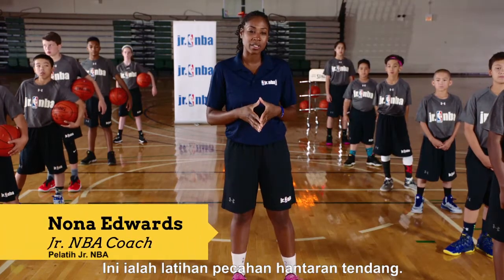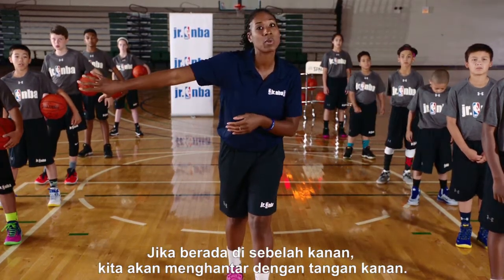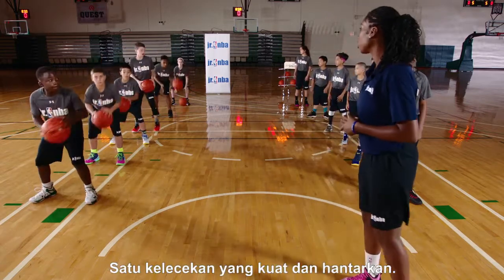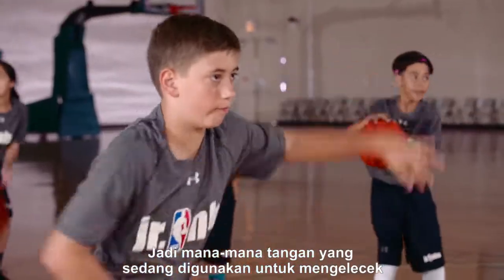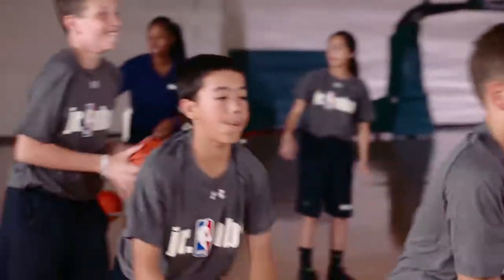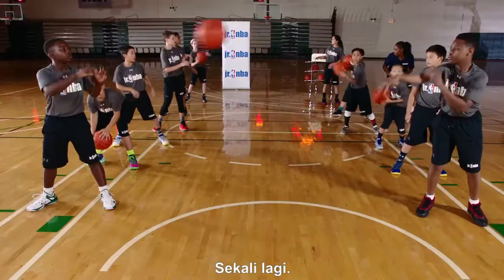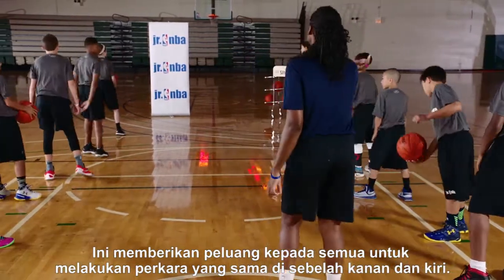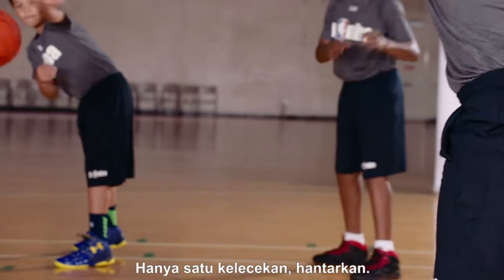The Kick Pass Breakdown Drill (BM)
Watch Jr. NBA Coach Nona Edwards teach the first steps to understanding the kick pass.